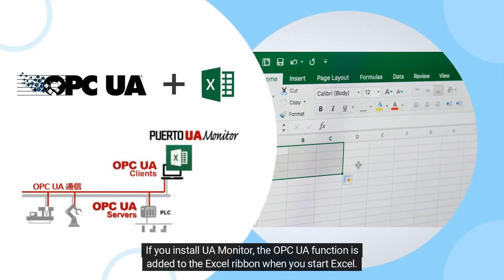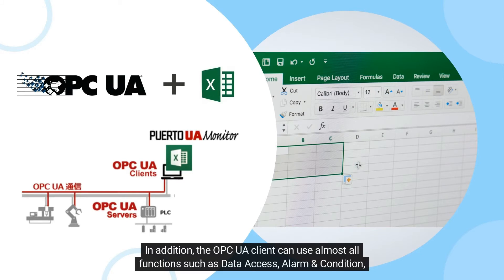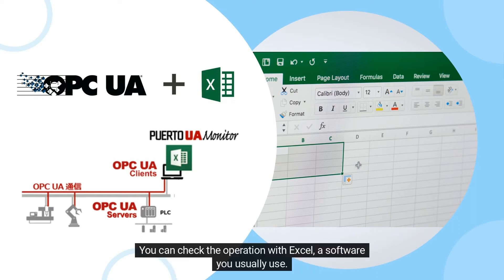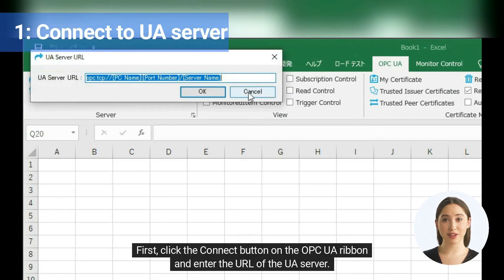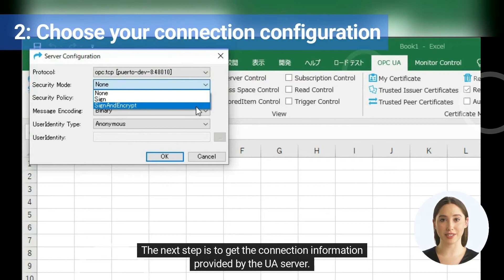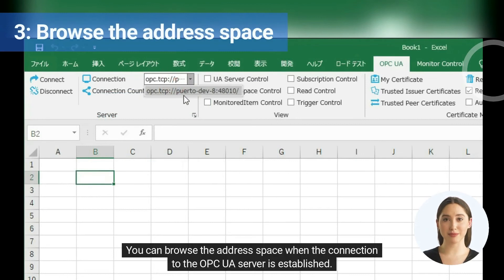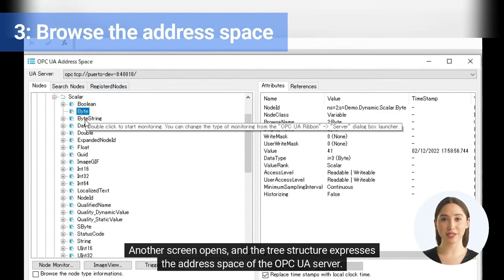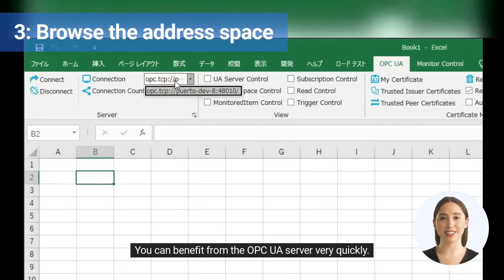How to connect with OPC UA server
UA Monitor can easily connect to any OPC UA server and become one with the data; a PC with Excel and UA Monitor installed can be placed at any location to initiate data exchange with other devices nearby. Measure, communicate, export, and monitor anything, anywhere, anytime.